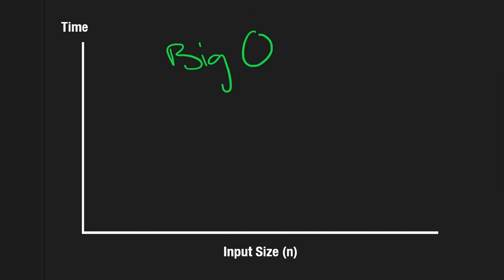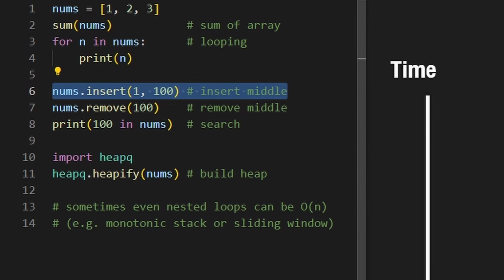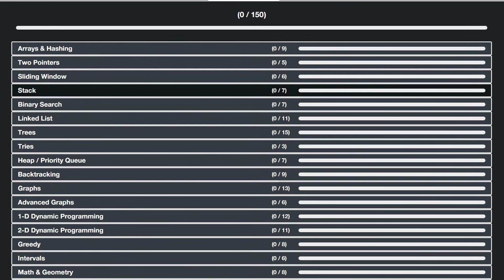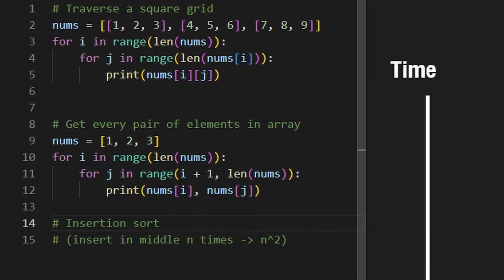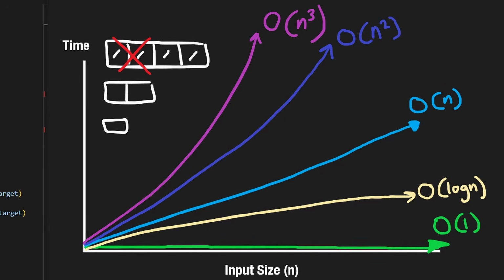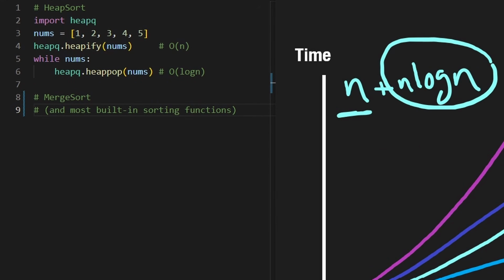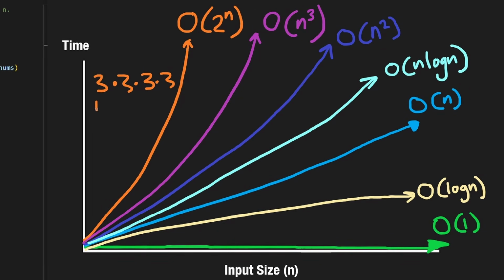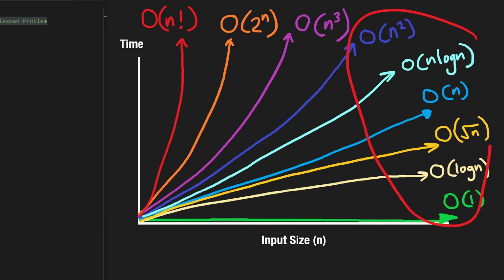Big-O Notation - For Coding Interviews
- Get lifetime access to all current & future courses I create!

Going over all of the common big O time and space complexities, with a focus on coding interviews.

0:00 - Intro
0:43 - What is Big-O
1:48 - O(1)
2:55 - O(n)
6:35 - O(n^2)
9:30 - O(n * m)
10:02 - O(n^3)
10:45 - O(logn)
13:18 - O(nlogn)
14:58 - O(2^n)
17:30 - O(sqrt(n))
18:26 - O(n!)
19:26 - Conclusion